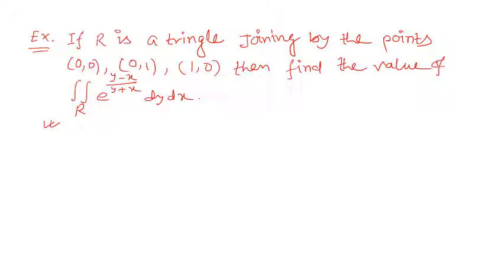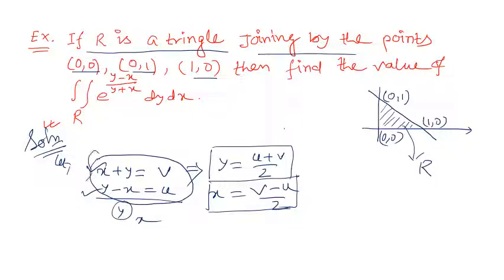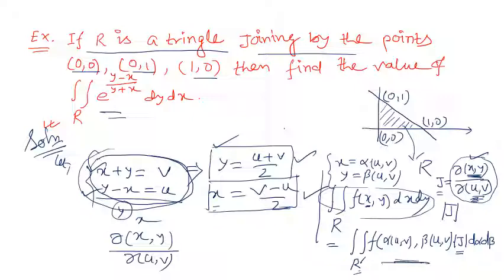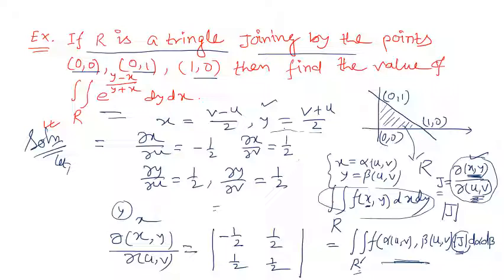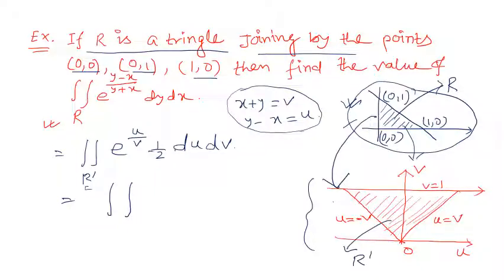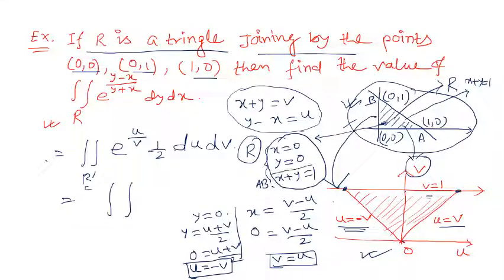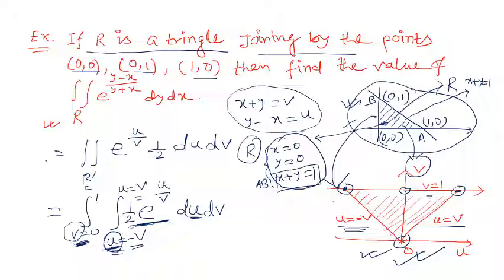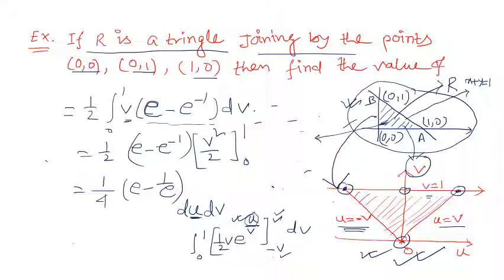Double integration (class -2) for GATE and semester exam